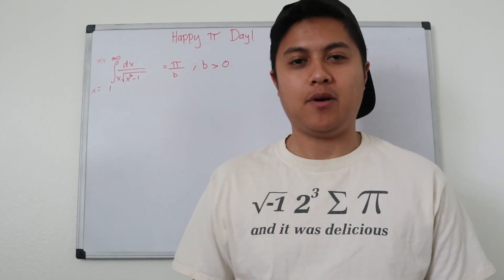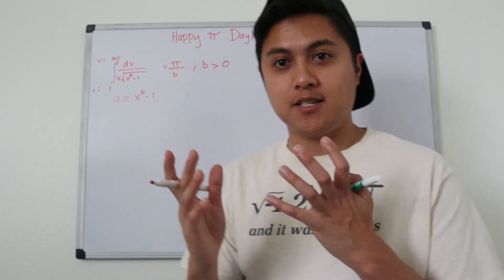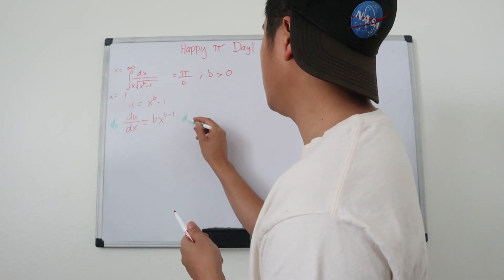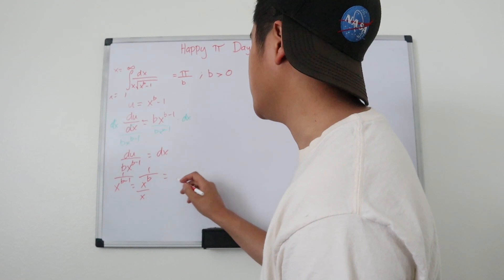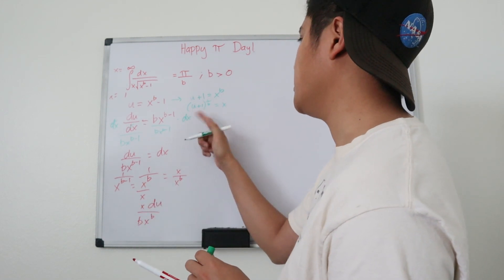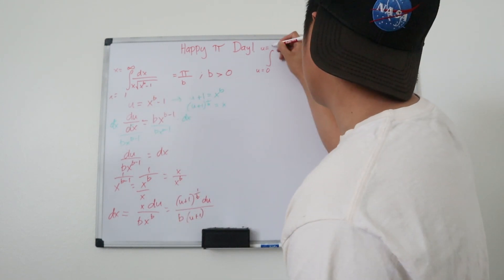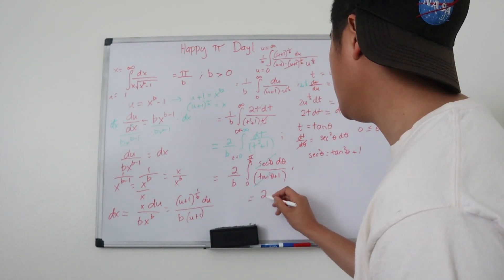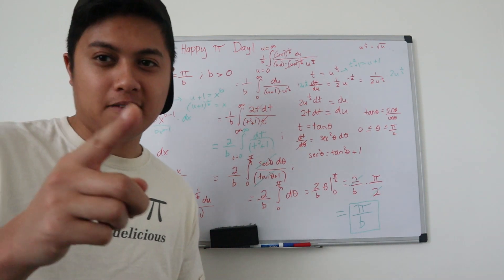Showing ∫ dx/(x*sqrt(x^b-1)) = π/b (Happy Pi Day!)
Hope you all can enjoy a taste of pi today!